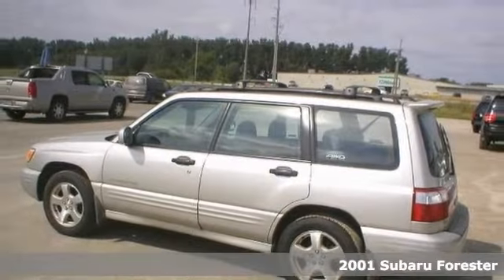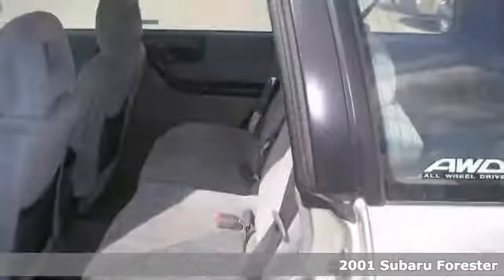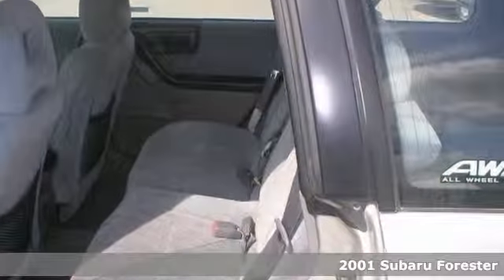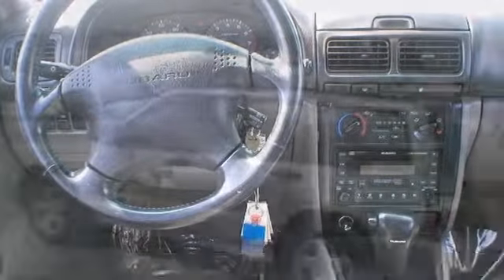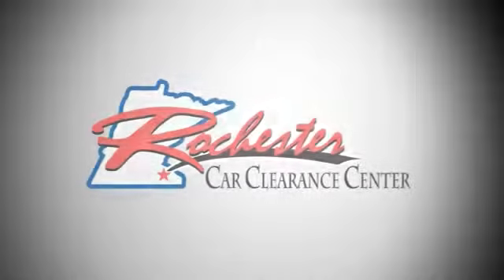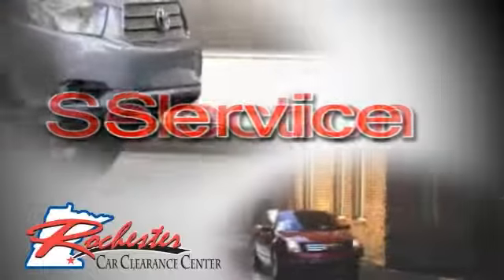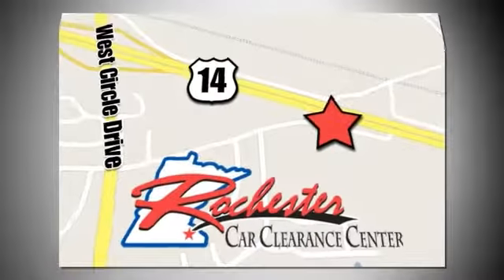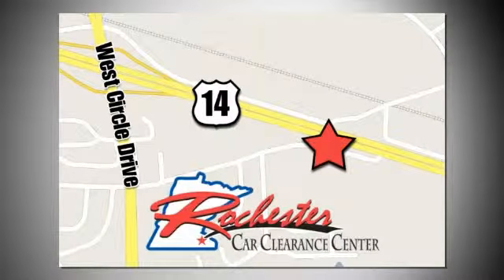2001 Subaru Forester Rochester Winona, MN BS23753 - SOLD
Year: 2001
Make: Subaru
Model: Forester
Trim: 4dr S Auto w/Premium Pkg AWD
Engine: 2.5 L 4 Cyl. Cyl.
Transmission: 4-Speed A/T
Color: Silverthorn Metallic
Interior: Gray
Mileage: 158252
Stock #: BS23753
2001 Subaru Forester with 158,203 miles. Options Include: A/C, Cruise, Power windows, Power locks, Cloth Seats, and more!

Tune-Ups
Transmission Service
Brake Service
Performance Parts
Factory Wheels

Address:
2980 HWY 14